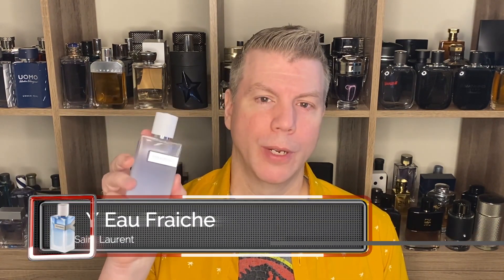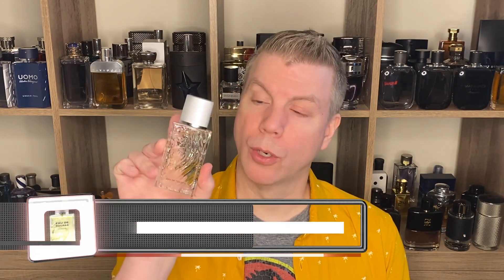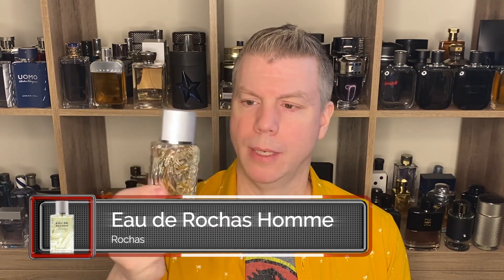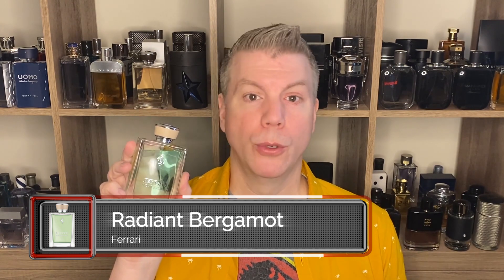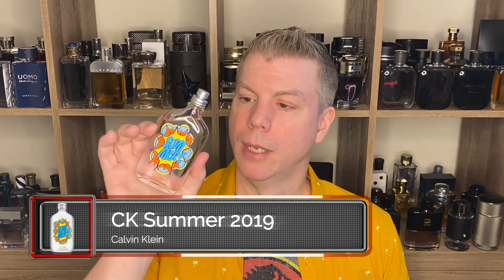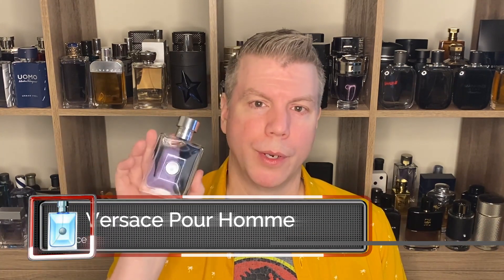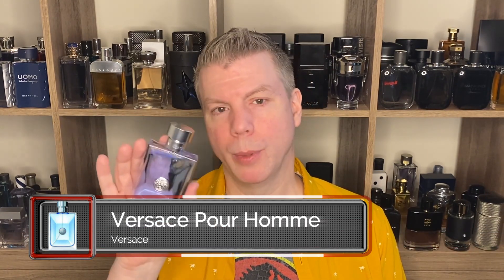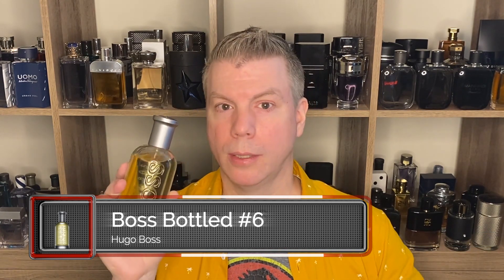10 DESIGNER SUMMERTIME LEMON-SCENTED FRAGRANCES FOR MEN! | THE LEMONADE STAND FRAGRANCE LIST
SEE QUICK JUMP MENU BELOW!

HELLO EVERYONE! Today I'm highlighting 10 of the best designer fragrances that have a lemon note or accord which features prominently in the scent profile!

Don't miss out on this awesome list!

Tommy

QUICK JUMP MENU:

First 00:43
Second 02:24
Third 03:30
Fourth 04:55
Fifth 06:35
Sixth 08:15
Seventh 09:55
Eighth 12:15
Ninth 15:00
Tenth 16:55

My equipment ~

iPhone 11 Pro Max Midnight green 512g
JOBY Gorillapod 3K with Manfrotto PIXI Clamp
PoP Multidirectional Cardioid Lavelier Lapel Microphone

Editing Software ~

LumaFusion for iPad

Am2pm - Stray Bandit